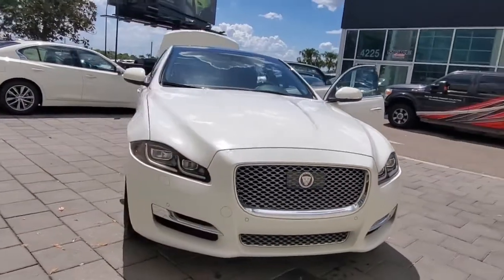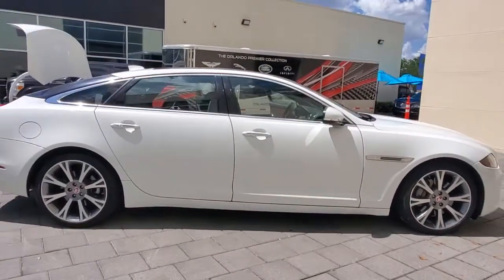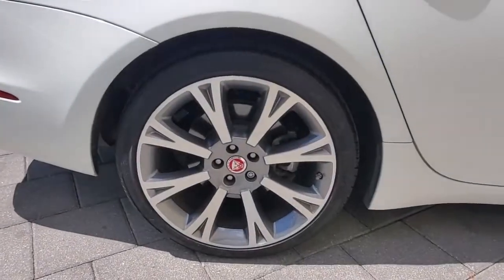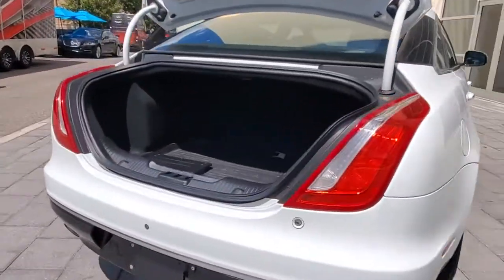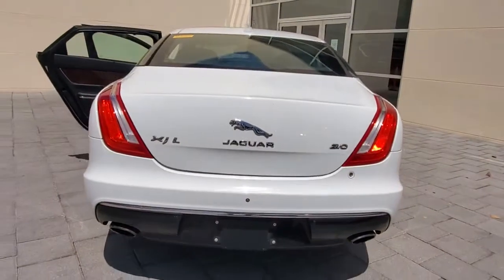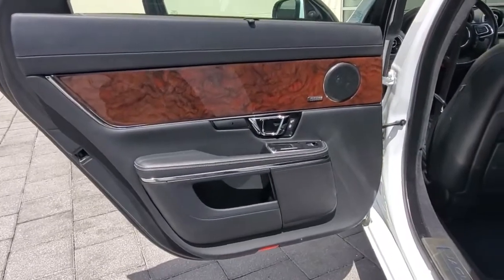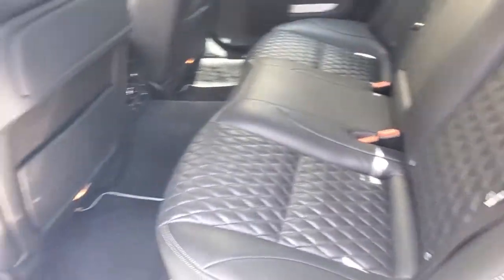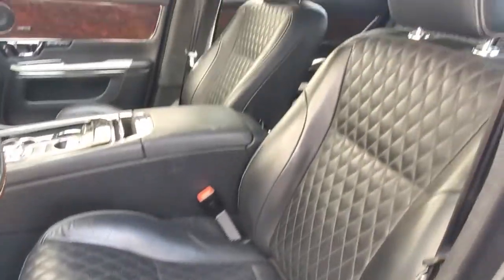2017 Jaguar XJ Orlando, Winter park, Clermont, Merritt Island, Tampa, FL JUW10691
Polaris White Used 2017 Jaguar XJ available in Orlando, Florida at Jaguar Orlando. Servicing the Winter park, Clermont, Merritt Island, Tampa, FL area.
2017 Jaguar XJ XJL Portfolio - Stock#: JUW10691 - VIN#: SAJWA2G75H8W10691

Jaguar Orlando
4249 Millenia Blvd

CARFAX 1-Owner, ONLY 55,667 Miles!